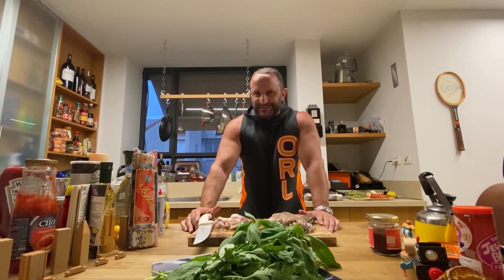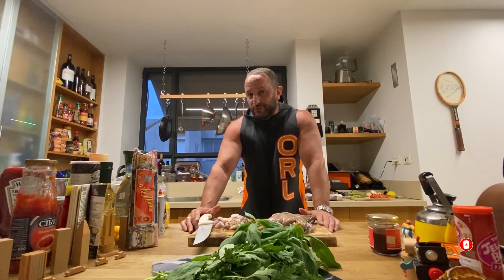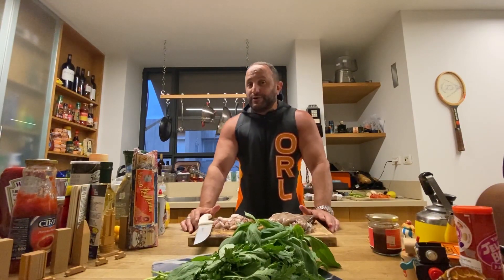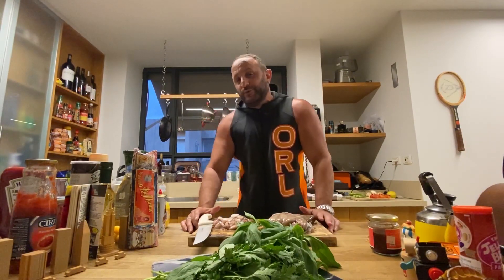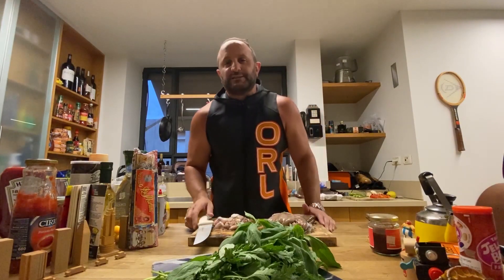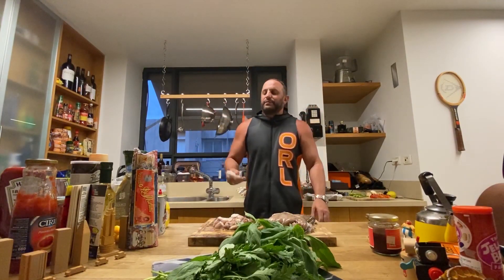the perfect octopus shawarma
watch naor zion in this original recipe of octopus shawarma in a pita